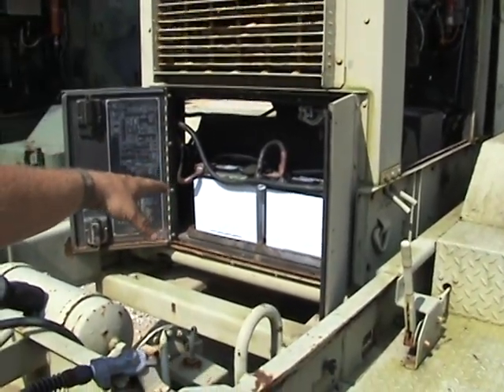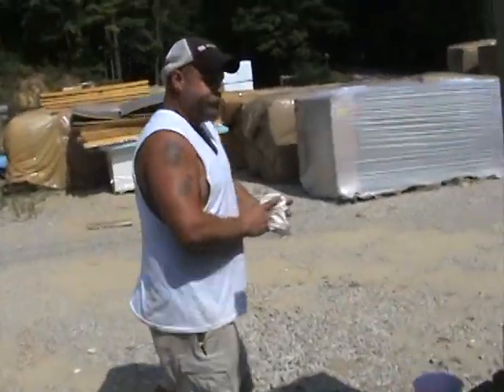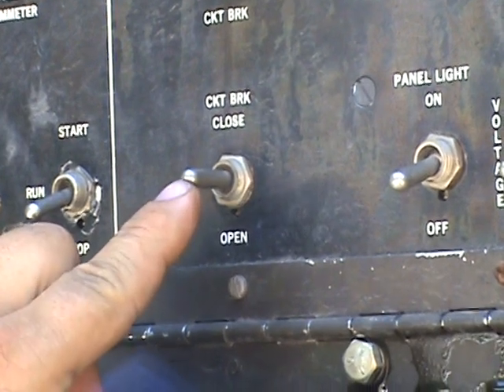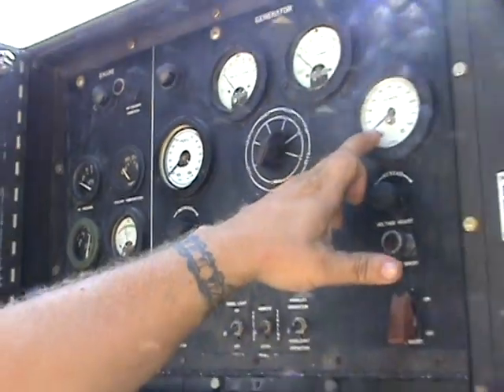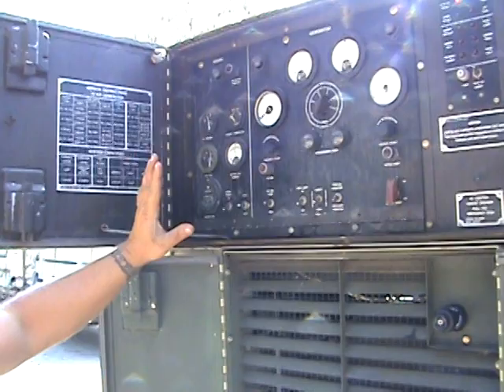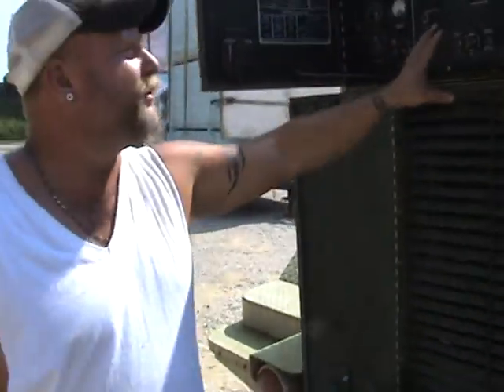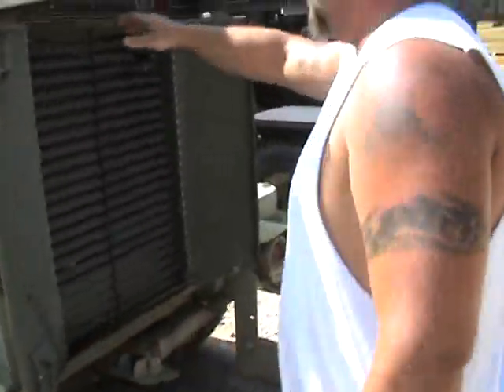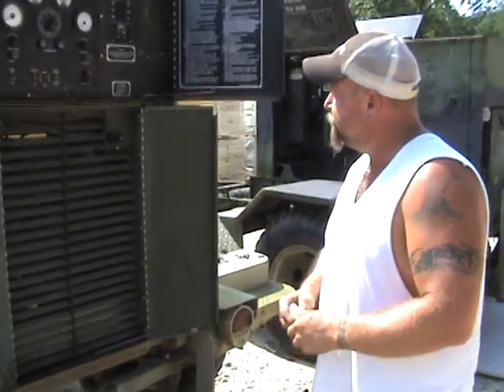Pre-maintenance and starting procedures for a 30KW generator.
This video shows the pre-maintenance and starting procedures for a 30 KW generator.

This generator was shipped by Revive Liberia Missions, to her sister organization, Alive Liberia Missions, that operates in Liberia.

To learn more about Revive and Alive Liberia, visit our